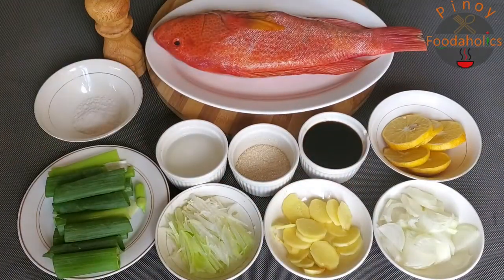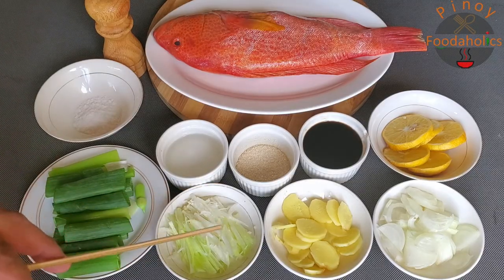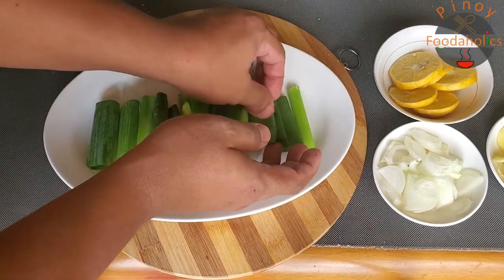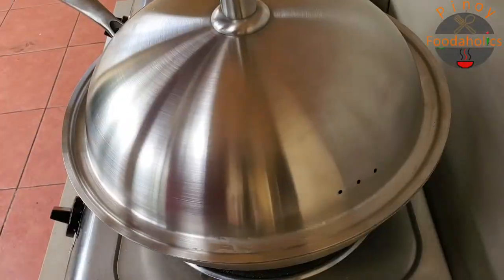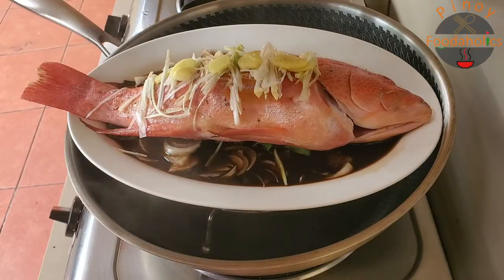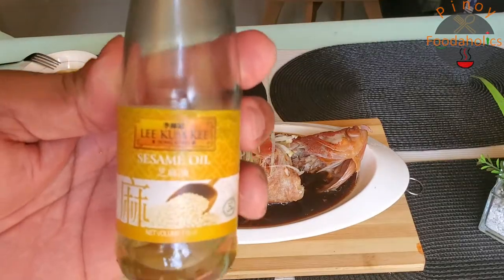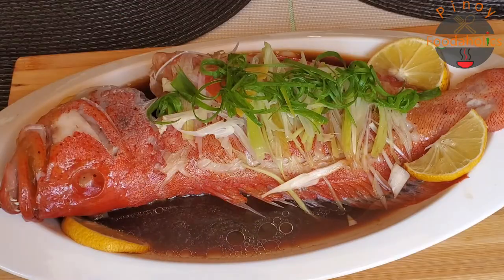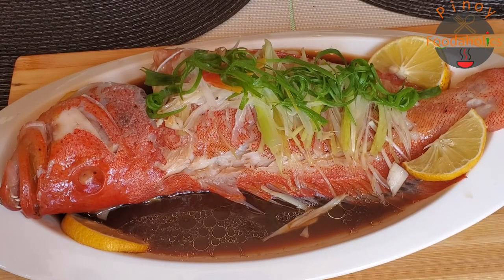HOW TO COOK STEAMED LAPU LAPU WITH SOY GINGER SAUCE..SUPER HEALTHY!!!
Only the freshest fish are steamed..Steamed Lapu Lapu is quick and easy to prepare, with a few ingredients you can make a delicious and healthy dish. Try this!

Ginger is used to ridding the of any fishiness and sliced chile very much a Singaporean touch to an otherwise very Chinese dish.

Depending on the type and quality of the different ingredients are used. The best is best steamed with just the most subtle and basic ingredients: good light soy sauce, ginger, spring onions, and a touch of sesame oil. Chillie, preserved plums, bean paste and are used to add a different touch.

Ingredients;
 1 kl Lapu Lapu fresh fish (Red Grouper
 1 Stalk Onion Leeks, sliced.
 1 medium ginger,  sliced.
 1 large white onion, sliced.
 1/2 cup soy sauce
1 tsp white sugar
3 tbsp Xiaoxing wine / Rice vinegar
2 Tbsp sesame oil
1 Lemon sliced
1 tsp salt